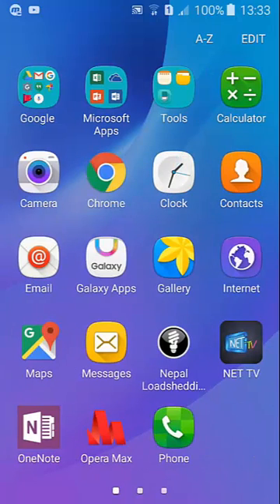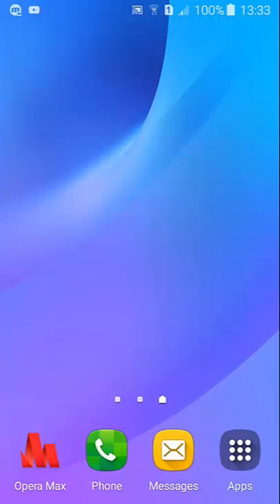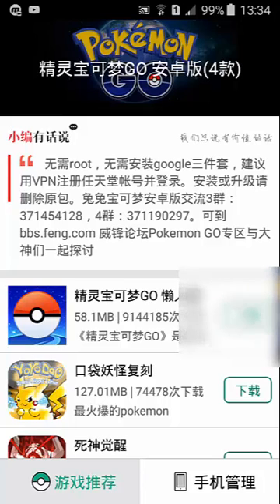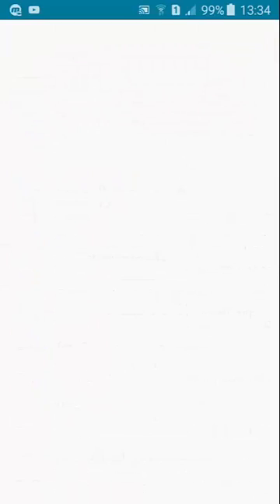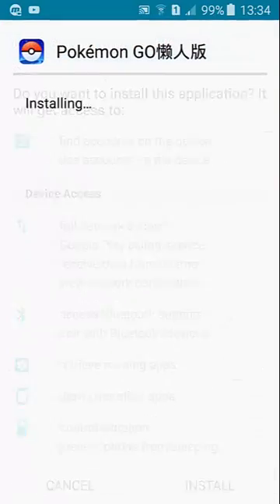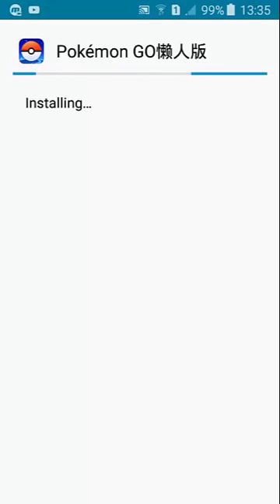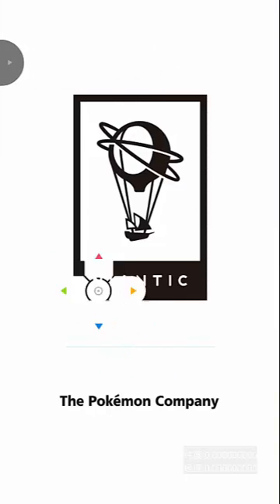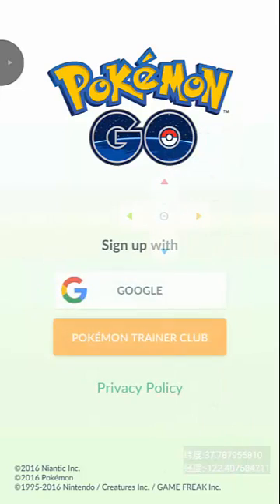(NO ROOT) POKEMON GO LATEST HACK ||||ADD JOYSTICKS-UPDATED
hello guys i am gonnay teach you how to hack pokemon go on android without root :)